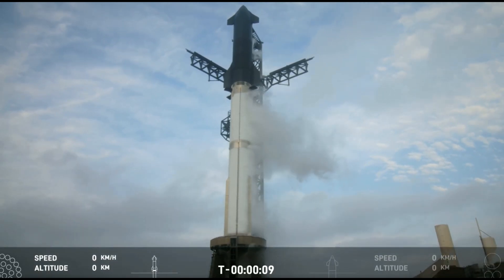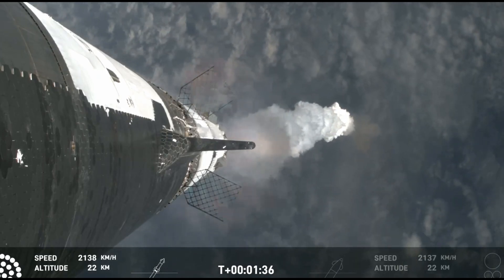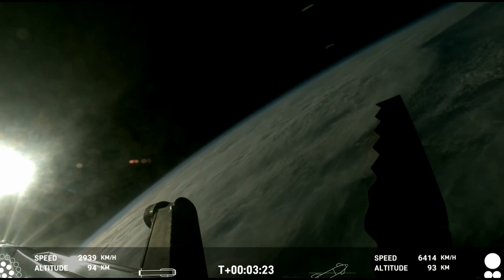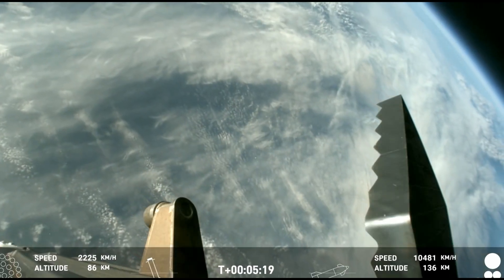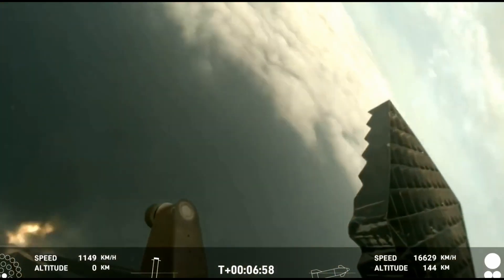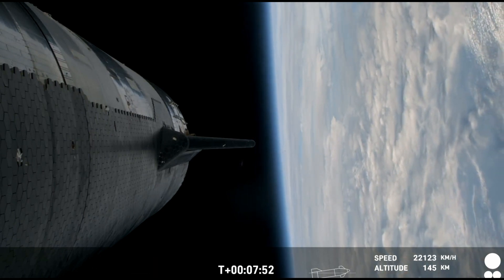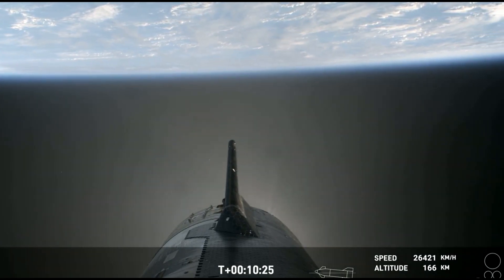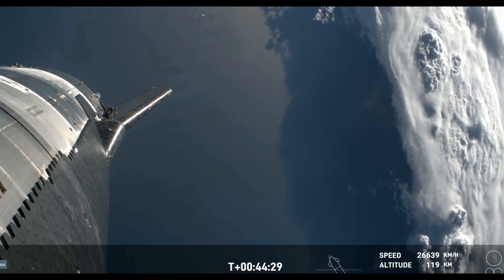Starship Reaches Orbital Speed on Epic 3rd Launch: Starship Destroyed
SpaceX achieved a major milestone with the third test flight of its Starship rocket system, the largest and most powerful ever built. Despite losing the booster and upper stage, Starship reached orbital velocity for the first time, paving the way for eventual orbital launches.
This video gives you a front-row seat to witness the power and drama of the world's biggest rocket taking flight!

VIDEO CREDIT: SPACEX.COM